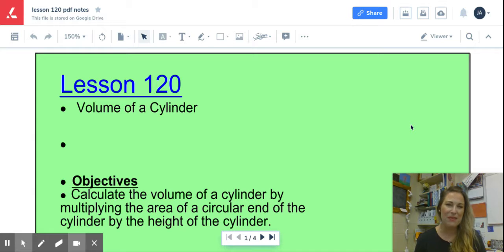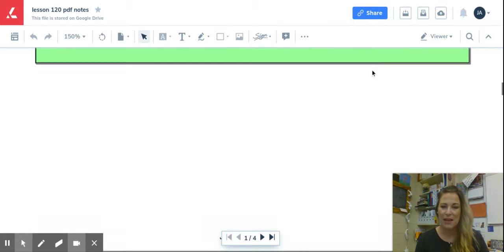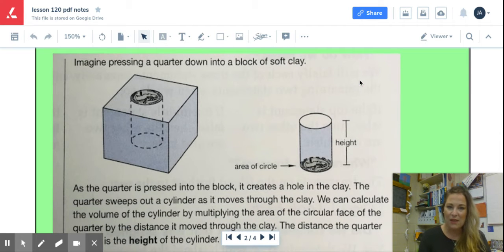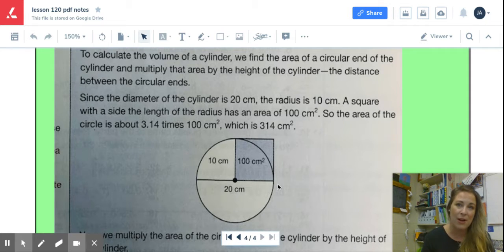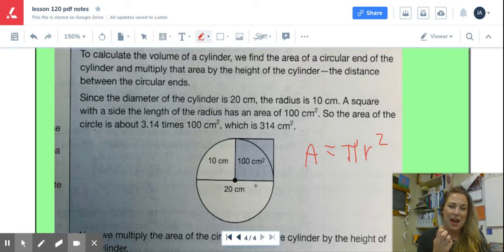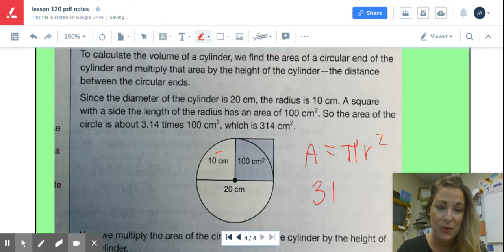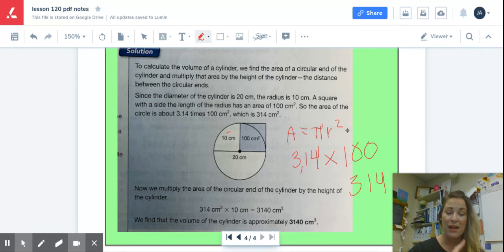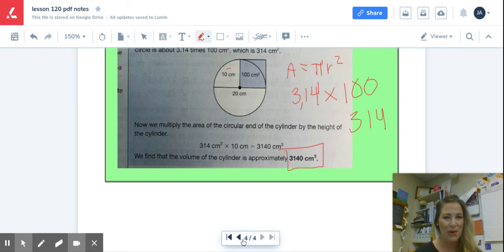Volume of a cylinder